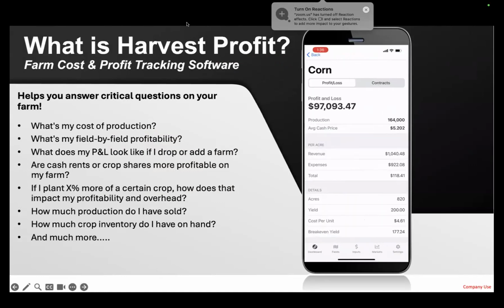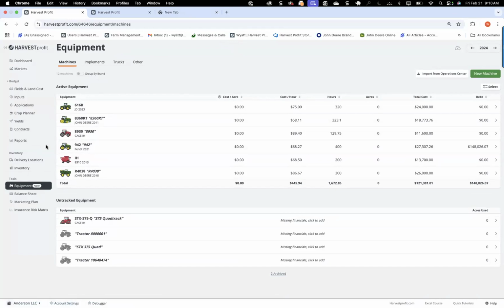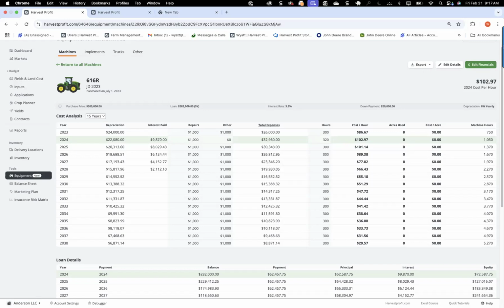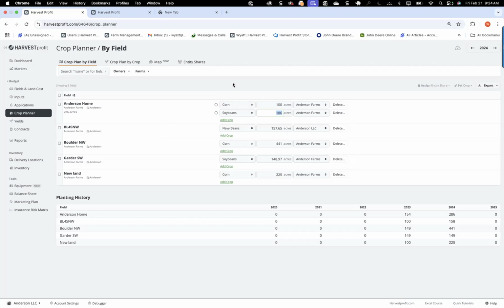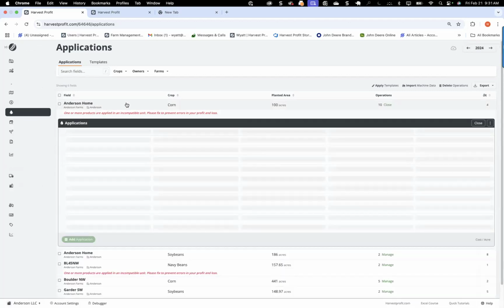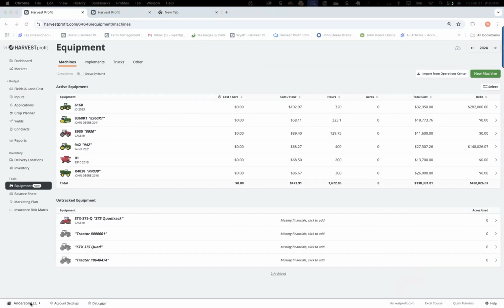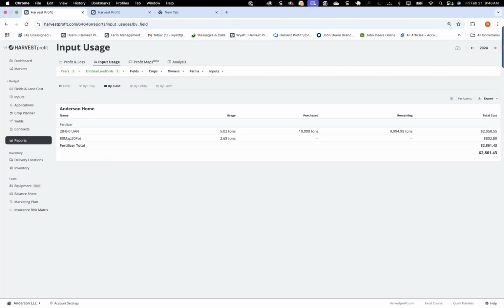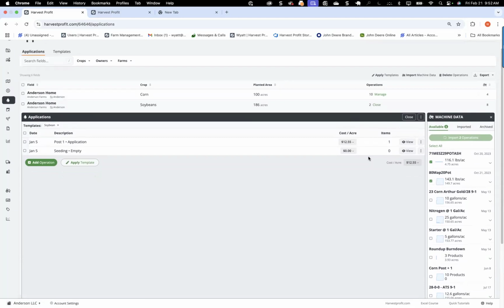Customer Webinar 2-21-25